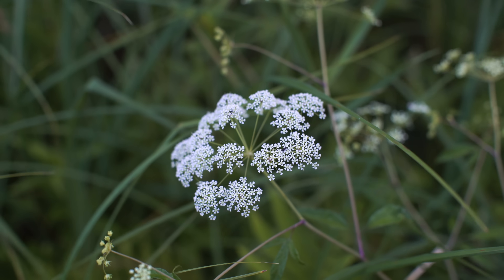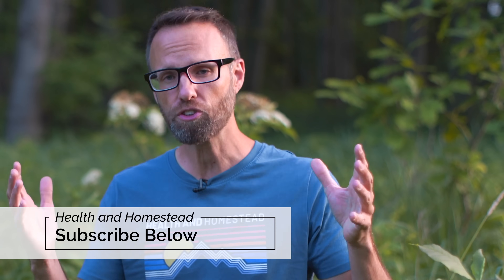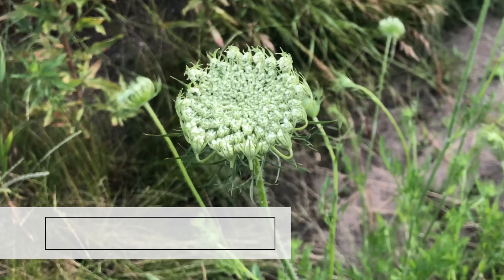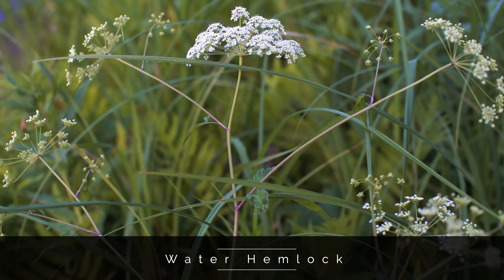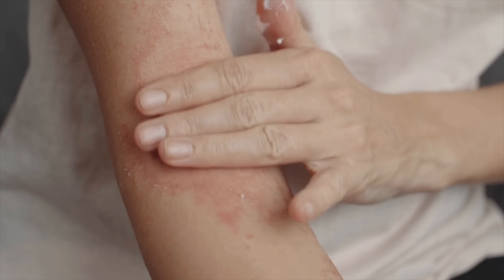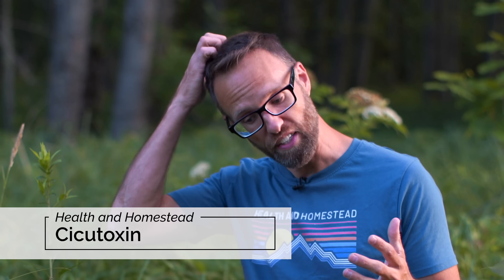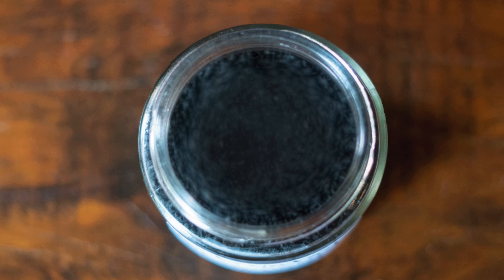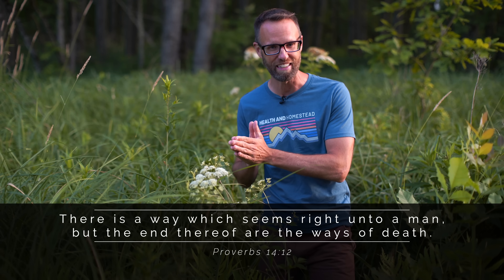Most Dangerous And Toxic Plant. Symptoms, Suffering, Remedy?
Water hemlock is even more troubling that its relative hemlock. Through the years people have accidentally eaten it because it looks similar to wild carrot. We will look at the symptoms people suffer through when accidentally ingested. Also we will look at what researchers suggest may be a remedy to help someone who may be suffering from it.

Activated Charcoal

The best water filter in the world. It filter 13,000 gallons - That is over 35 years if you filtered 1 gallon a day. I bought one years ago and have used it camping. Expensive but cheap because it is the cheapest per gallon that I know of.

The Best books I know on wild edibles
Sams book 1
Sams book 2
Sams book 3
John's book
Field Guide
Eat the Trees